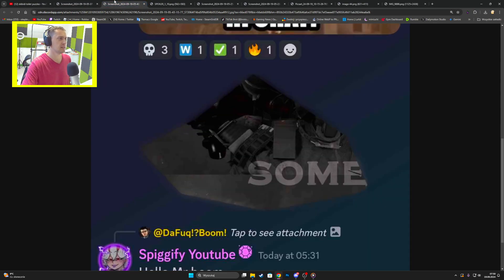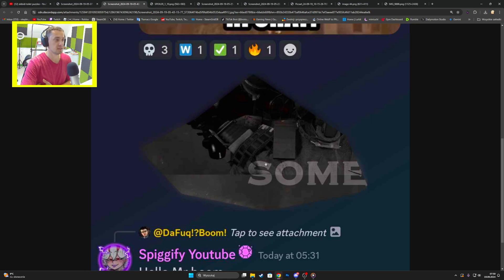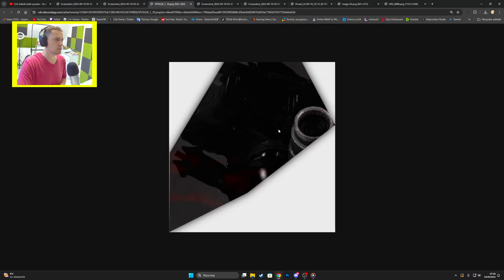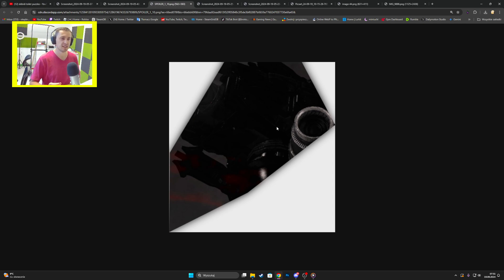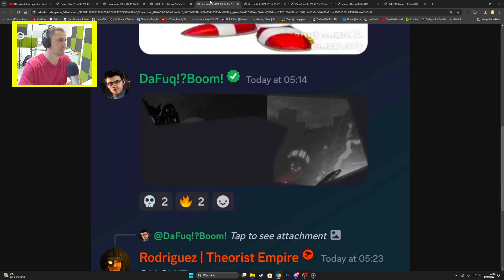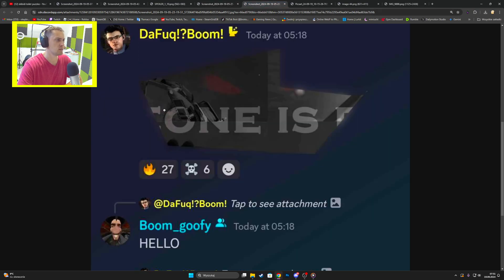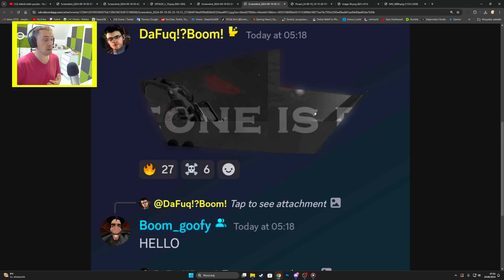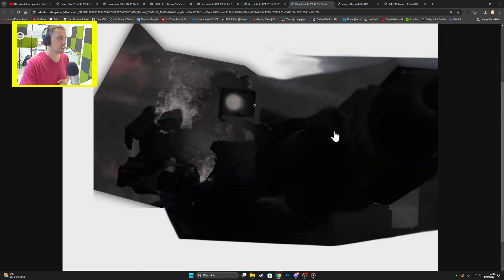NEW! SKIBIDI TOILET 77 PART 3 PUZZLE LEAKS! "SOMEONE IS COMING"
Do you like Skibidi Toilet Reaction if yes! You can watch my reactions!

I like Skibidi toilet multiverse reaction and reaction to skibidi toilet